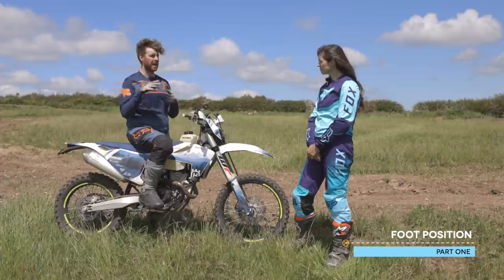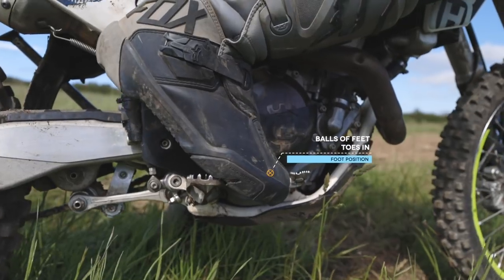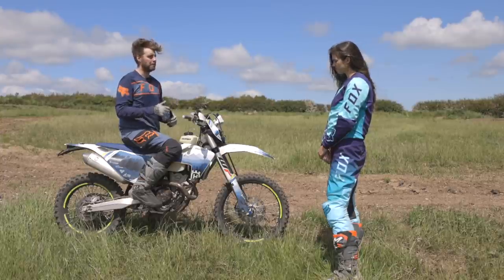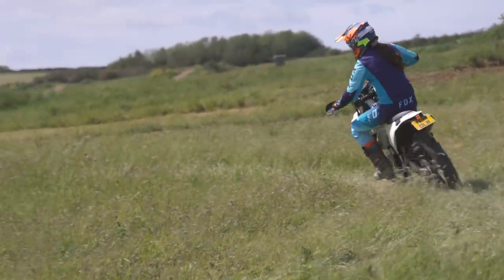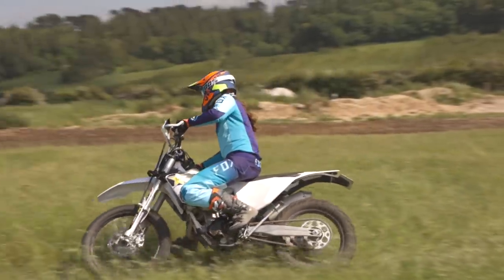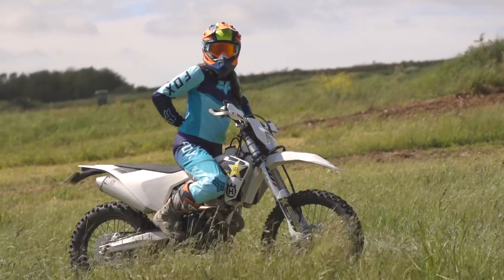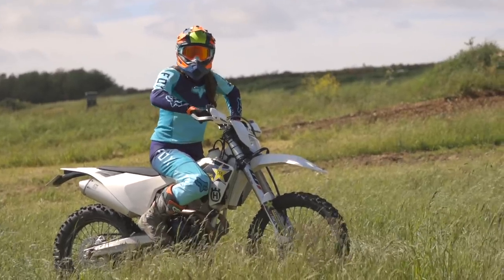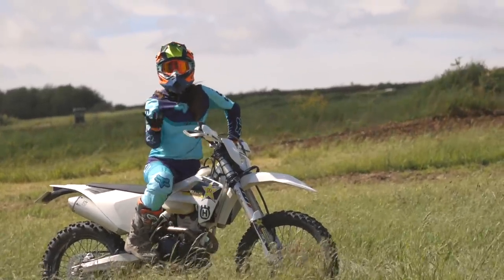How To Ride Corners Properly | MiniTip Monday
Great sitting technique is one of the most overlooked parts of beginner riding technique. How we sit on the bike, and what we do with out body makes a tremendous difference and it's not just about going around corners.

In this video, my partner Lucy, gets a quick-ish rundown of basic corner technique on a dirt bike. Over the course of a few hours she made fantastic progress, but as you can see it's a skill that needs a lot of work to get right.